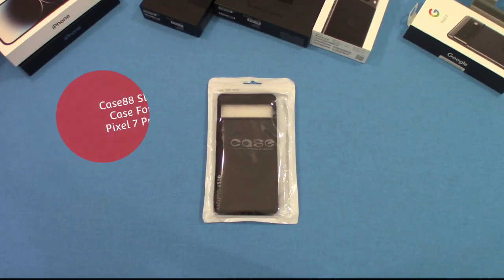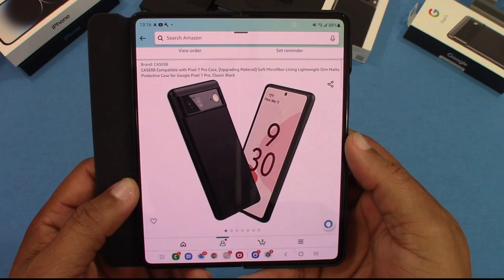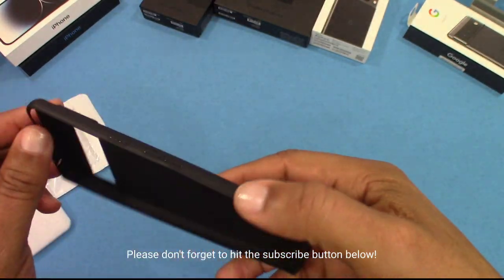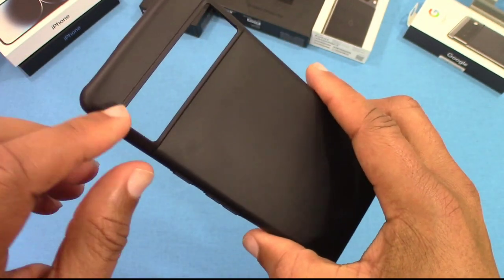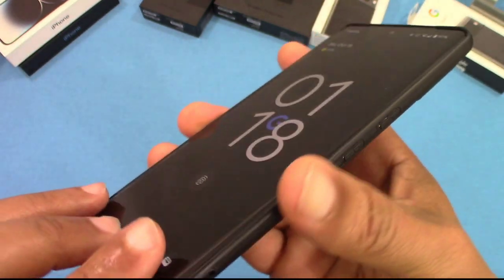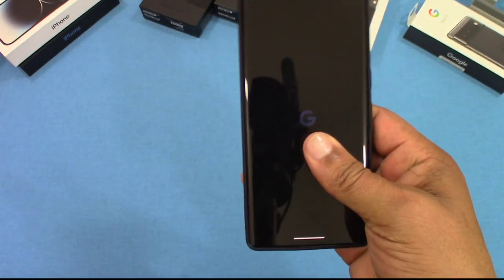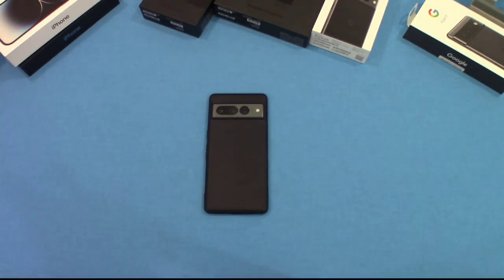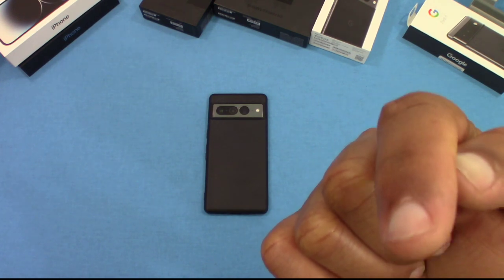CASE88 For Pixel 7 Pro, Slim Matte Protective Case!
CASE88 Compatible with Pixel 7 Pro Case, [Upgrading Material] Soft Microfiber Lining Lightweight Slim Matte Protective Case for Google Pixel 7 Pro, Classic Black
Fit Google Pixel 7 Pro perfectly] Compatible with Google Pixel 7 Pro, premium soft and flexible TPU material provides maximum durability, perfect grip and superior comfort, Precise cutouts for all buttons and ports
[Matte Coating] Upgraded matte finish makes it comfortable for you to grip. Anti-fingerprints and easy to clean
[100% Enhanced Protection] This Pixel 7 Pro phone case packs cushioned air corners as shock-absorber, greatly reduce the chance of broken phone, raised bezels protect camera and screen away from scratches when place on table
[Perfect Fit and Slim Profile] This Pixel 7 Pro phone case is fit like a glove on your Google, and keeps phone thin for great portability, its soft bumper allows for a super easy installation and a comfortable grip for you at any time such as work, relax time, sport and gaming. Meanwhile, the unique designed buttons are easier to press and respond
[Wireless Charging Ready] – Thin enough to charge wirelessly with your case on. Satisfaction Assurance – Any defective for this transparent case, please feel free to message us, we will offer you the suitable solution within 1 business day